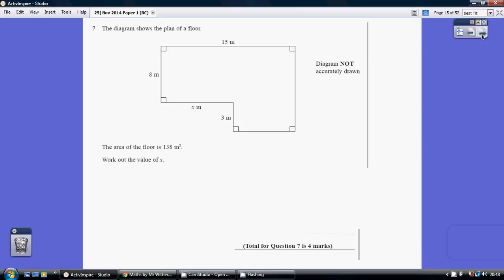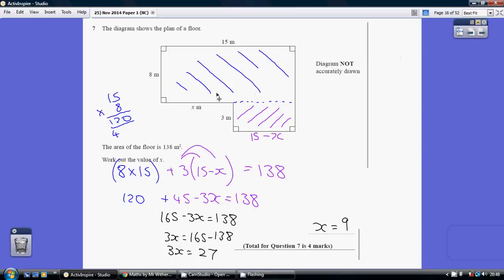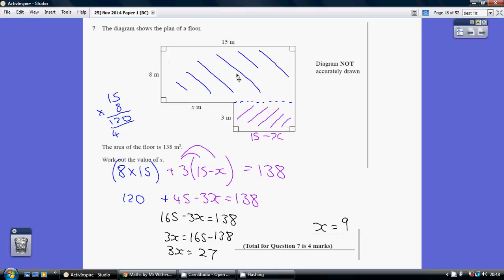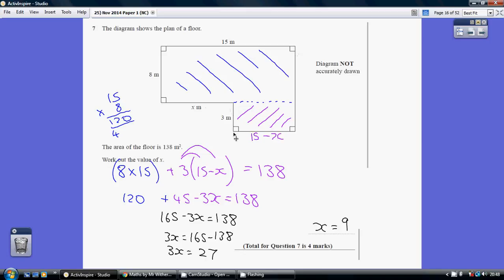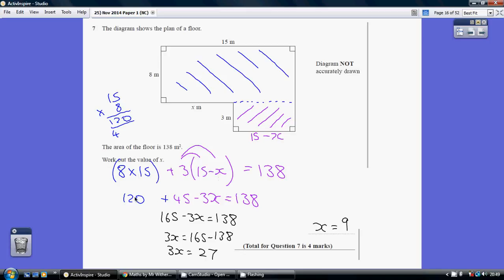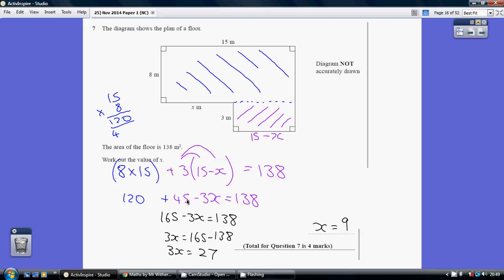25) Edexcel GCSE Higher Tier Paper 1 - 5 November 2014 Q7